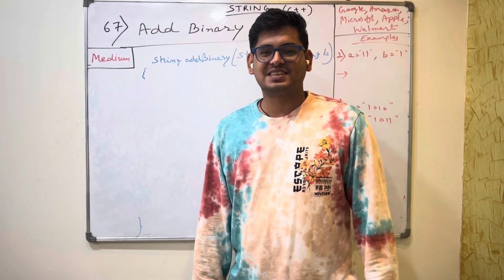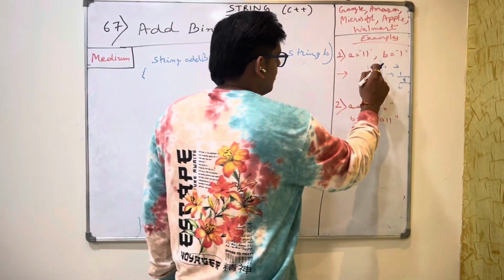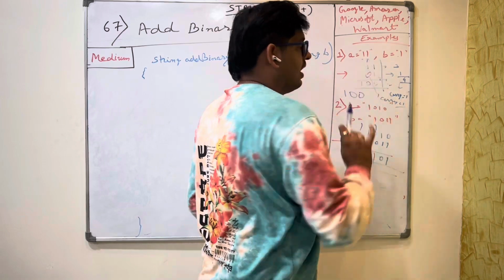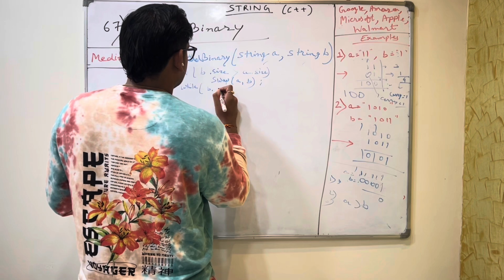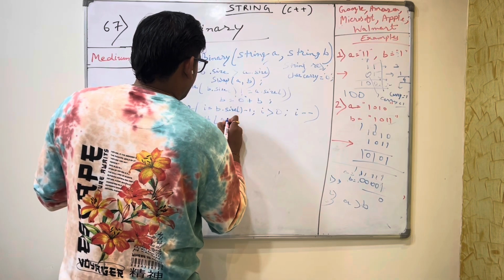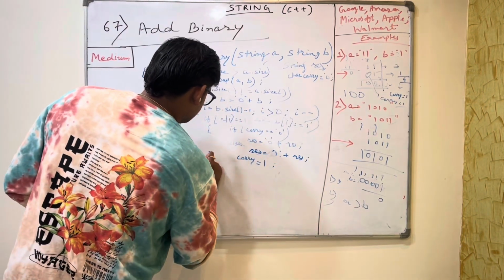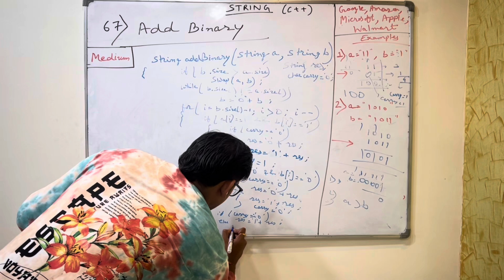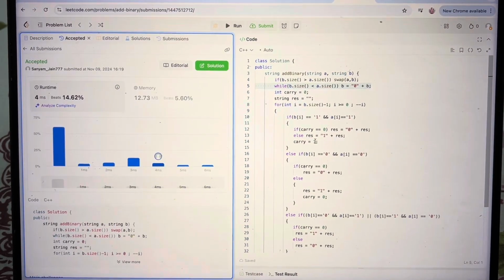67. Add Binary | String | Problem Solving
This is the 67th question of the Problem Solving Series and 5th problem on String. This question has been asked in Google, Amazon, Microsoft, Apple, Walmart etc. This is a Medium level interview question. Please try to solve the question by yourself before watching the code walkthrough part of my video.